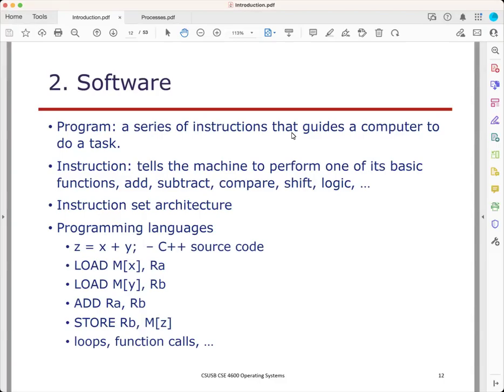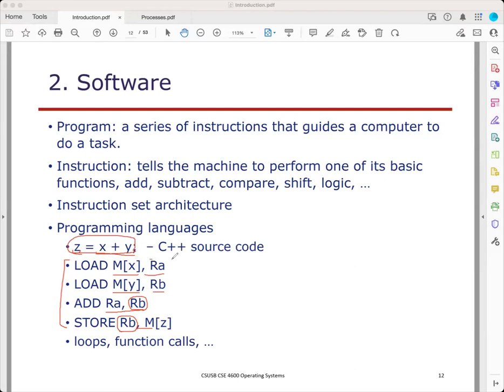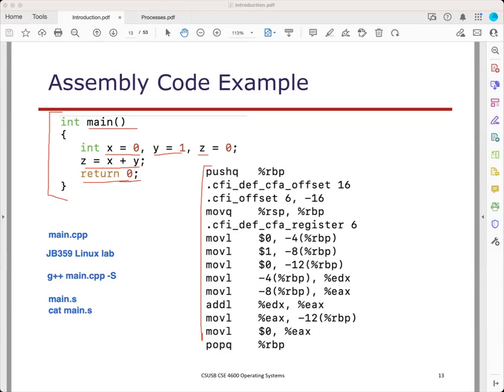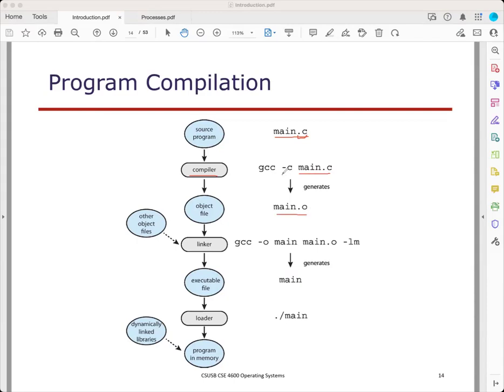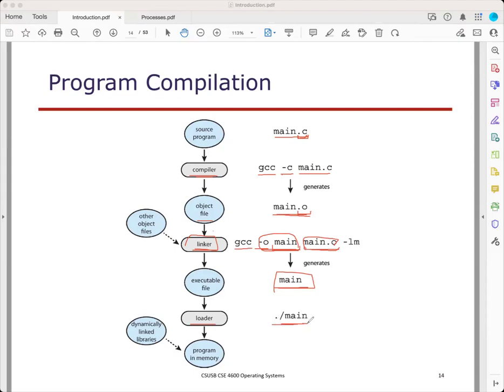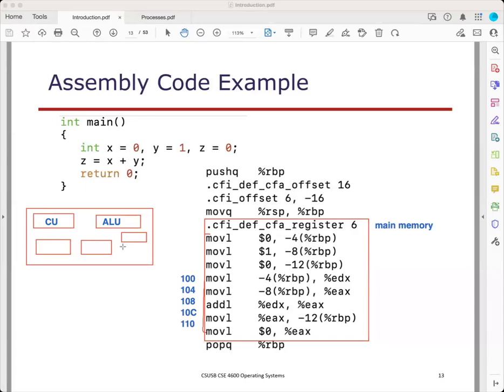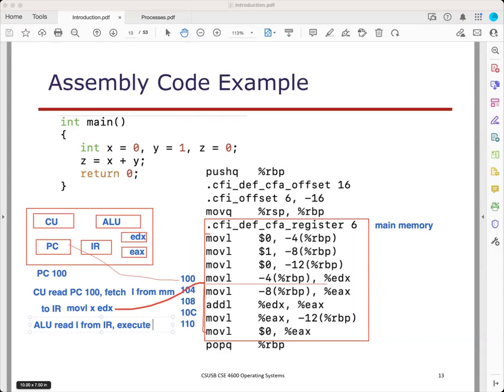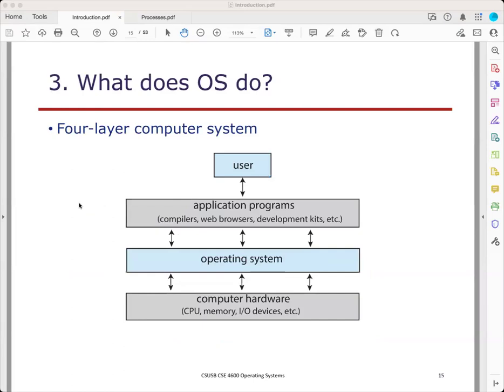CSE4600 Module1 Video1.1_software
CSE4600 Module1 Introduction Video1.1 Software Compilation Process